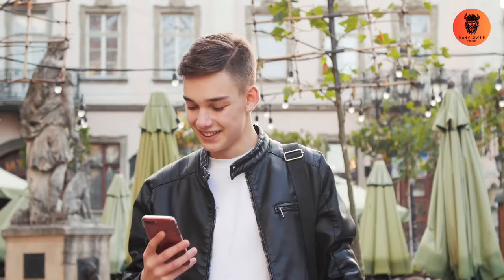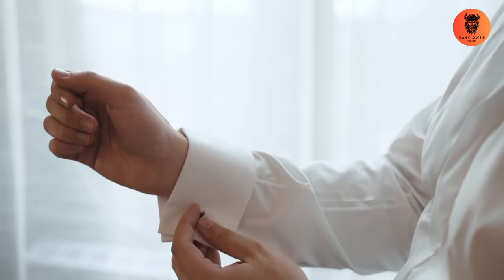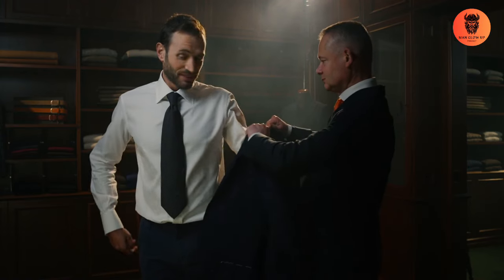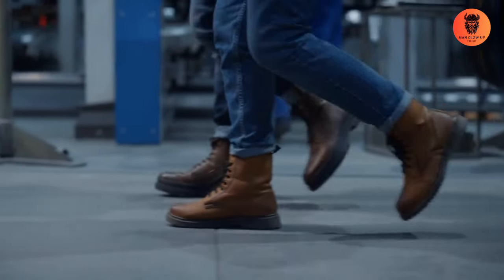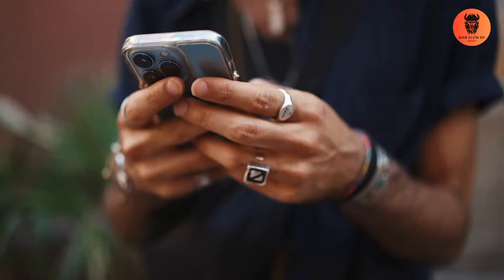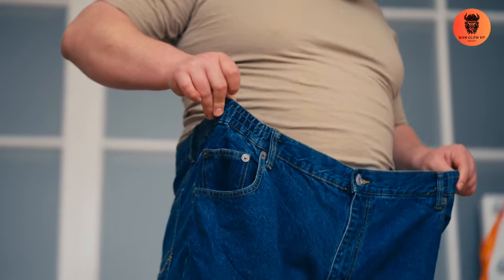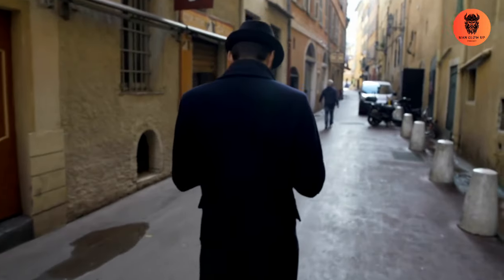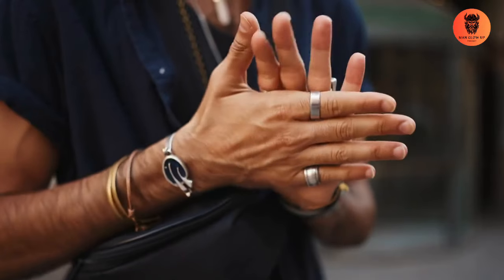How to Dress Like an Italian: Master the Art of Effortless Style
Discover the secrets to dressing like an Italian gentleman, known worldwide for their effortless elegance. From tailored suits and stylish accessories to impeccable grooming, this guide breaks down the essentials of Italian style. Learn how to master the world's best-dressed look with simple tips and timeless wardrobe staples. Elevate your fashion game today!